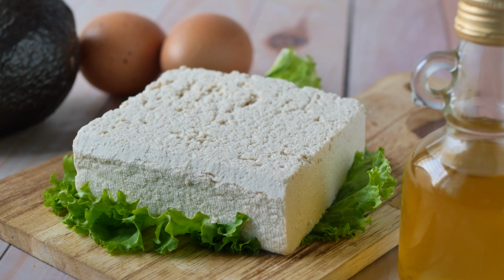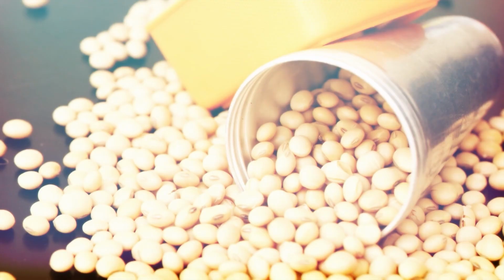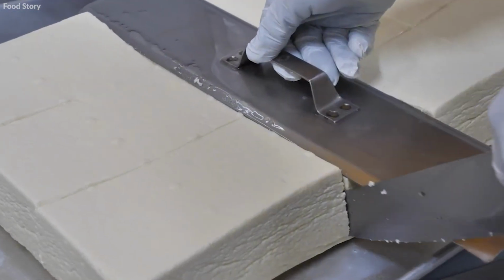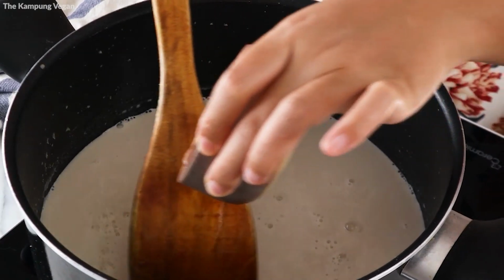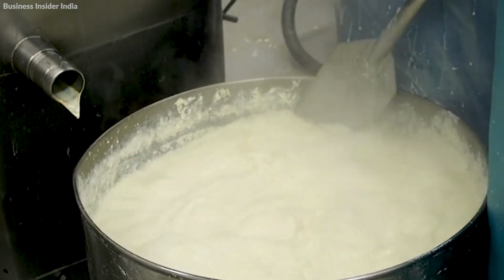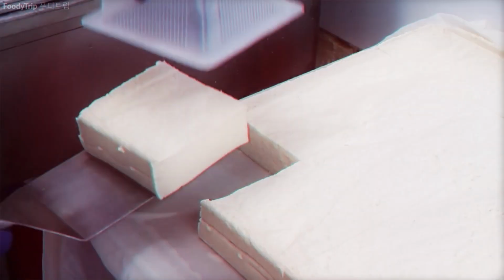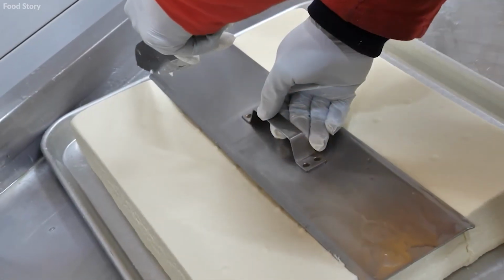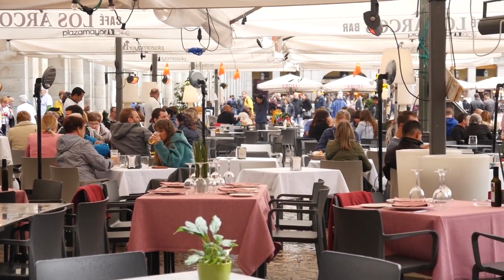How They Actually Make TOFU - Manufacturing At Another level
Tofu, a cornerstone of culinary traditions, presents a delightful blend of simplicity and versatility. Revered for centuries in various cultures, this plant-based protein has risen to prominence in contemporary diets, offering a sustainable and healthful alternative to animal proteins.

Welcome to Factorama!

Embark on a fascinating exploration of tofu production in our latest video series. We dive into the transformation of humble soybeans into a globally cherished food. Our journey spans traditional methods cherished in East Asian cultures to the innovative techniques employed in modern tofu factories.

Each episode in the series offers a unique perspective on the meticulous processes transforming soybeans into a culinary staple. From the careful selection and soaking of beans to the art of coagulation and pressing, we unveil the meticulous craft and science behind creating tofu's distinct textures and flavours.

Whether you're a food enthusiast, a home cook, or simply curious about the everyday foods that grace your plate, our channel offers an engaging blend of educational and entertaining content about this versatile ingredient. Join us to discover the story behind tofu, a food you enjoy often but may not fully understand.